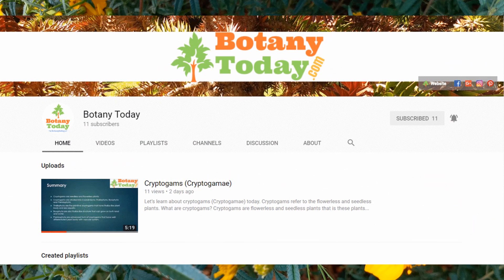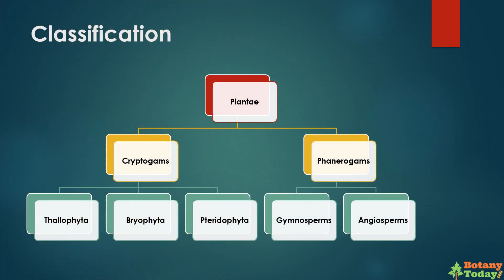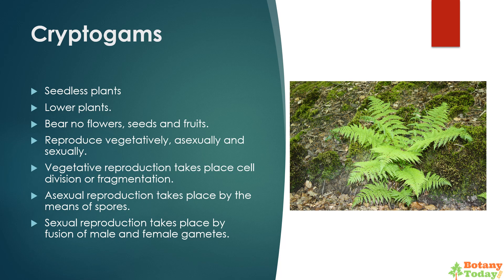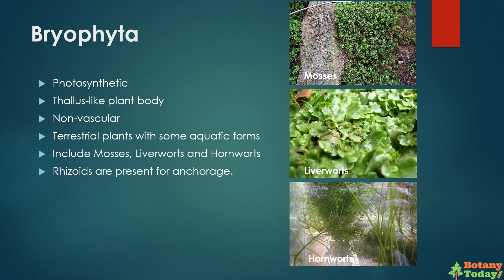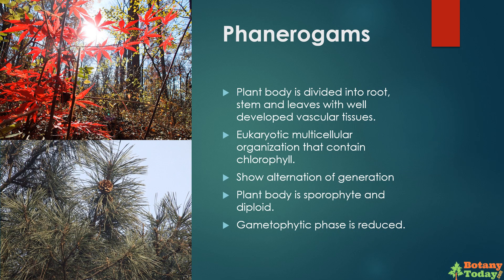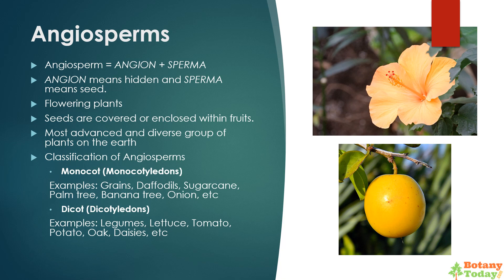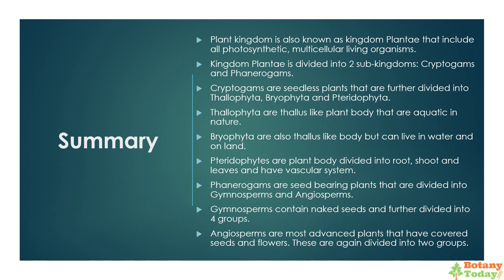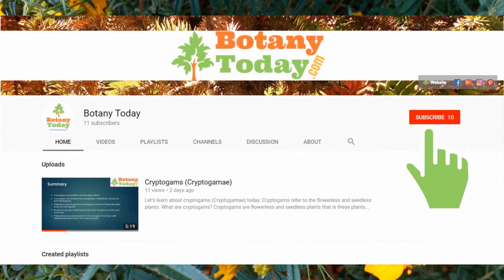Kingdom Plantae – Kingdom Plantae Definition and Kingdom Plantae Divisions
Welcome viewers, today, we are going to study about the Kingdom Plantae also known as the Plant Kingdom. In this video, we will learn - what is Kingdom Plantae, what is definition of Kingdom Plantae and classification of Kingdom Plantae.

Characteristic Features of the Kingdom Plantae are as follows:
All the plants that we see around us are included in one kingdom i.e. the kingdom Plantae.

Plants are multicellular, eukaryotic, photosynthetic living organisms.
All plants contain chlorophyll that helps in photosynthesis.
They are autotrophs as they make their own food.

Plant kingdom is broadly divided into two sub-kingdoms: Cryptogamae and Phanerogamae.

On the basis of sub-groups, plant kingdom is divided into five sub-groups: Thallophyta, Bryophyta, Pteridophyta, Gymnosperm and Angiosperm where Thallophyta, Bryophyta amd Pteridophyta are included in Cryptogams while Gymnosperms and Angiosperms are included in Phanerogams.

The Kingdom plantae is divided into two sub-kingdoms: Cryptogams and Phanerogams. Cryptogams are again sub divided into 3 groups i.e. Thallophyta, Bryophyta and Pteridophyta. Similarly, Phanerogams are also divided into 2 groups i.e. Gymnosperms and Angiosperms.

Cryptogams are the seedless plants while Phanerogams bear seeds. Thallophyta and Bryophyta have thallus like body and do not have vascular tissues while Pteridophytes have well distinguished plant parts and vascular tissues.

In case of Phanerogams, Gymnosperms have naked seeds and Angiosperms have covered seeds.

Moving on to Cryptogams. Till now we know that Cryptogams are seedless plants and lowers plants that bear no flowers, seeds and fruits. These reproduce by vegetative, asexual and sexual means. Vegetative reproduction takes place cell division or fragmentation. Asexual reproduction takes place by the means of spores. Sexual reproduction takes place by fusion of male and female gametes.

Cryptogams are divided into 3 groups such as thallophyta, bryophyta and pteridophyta depending upon whether they have well differentiated plant body or not. Thallophyta and bryophyta have undifferentiated plant body and no vascular tissues while pteridophyte have differentiated plant body with vascular tissues.

Now let’s see the characteristic features of Thallophyta.
Thallophyta include lower Cryptogams such as algae, fungi, bacteria, slime molds and lichens.

They have undifferentiated plant body known as “thallus”.
These are aquatic plants that lack vascular system.

Here, reproduction takes place by fragmentation, spore formation and unicellular sex organs.

They show alternation of generation.

Let’s see what we have learned today.

We have learned so far that,

Plant kingdom is also known as kingdom Plantae that include all photosynthetic, multicellular living organisms.

Kingdom Plantae is divided into 2 sub-kingdoms: Cryptogams and Phanerogams.

Cryptogams are seedless plants that are further divided into Thallophyta, Bryophyta and Pteridophyta.

Thallophyta are thallus like plant body that are aquatic in nature.
Bryophyta are also thallus like body but can live in water and on land.

Pteridophytes are plant body divided into root, shoot and leaves and have vascular system.

Phanerogams are seed bearing plants that are divided into Gymnosperms and Angiosperms.

Gymnosperms contain naked seeds and further divided into 4 groups.

Angiosperms are most advanced plants that have covered seeds and flowers. These are again divided into two groups.